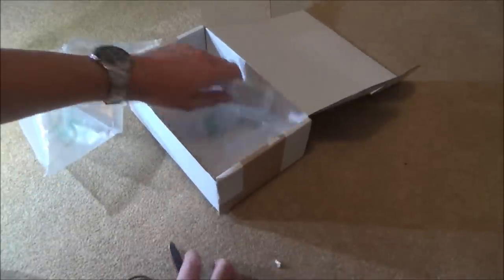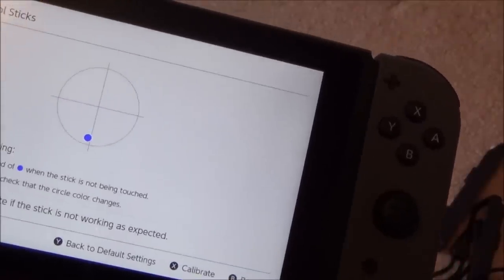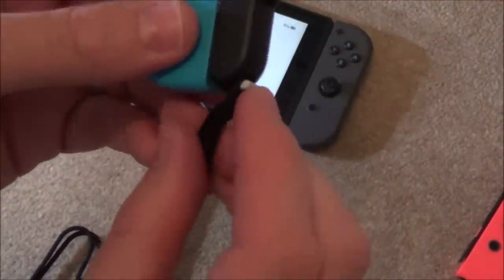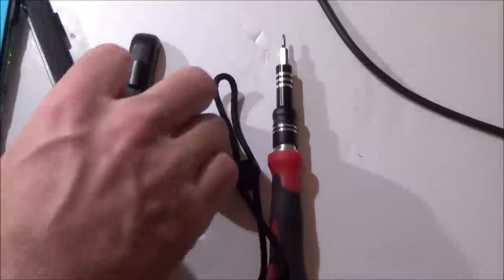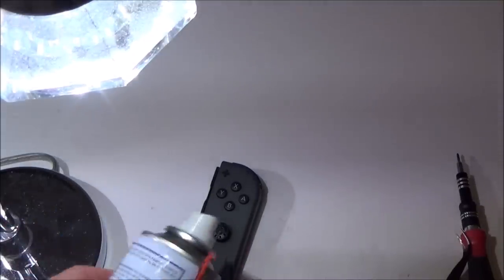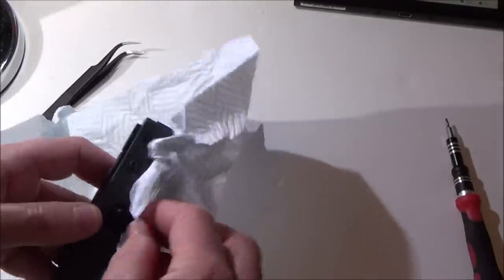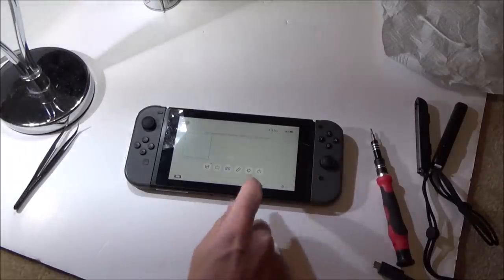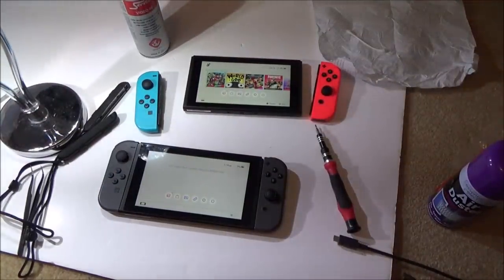Trying to FIX Nintendo Switch Joy-Con Stick Drift and Loose Stick Caps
Hi, this 'trying to fix' video shows me attempting to fix a Nintendo Switch Joy-Con with stick drift so it keeps moving down without touching it. It also shows me trying to fix the rubber caps which have been peeled off the analogue sticks. I also try to repair the Joy-Con straps.